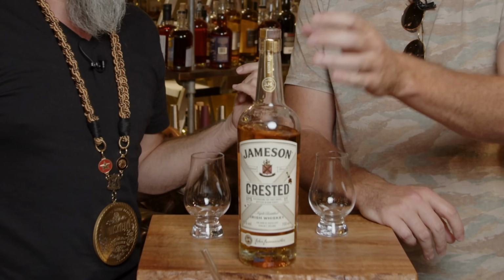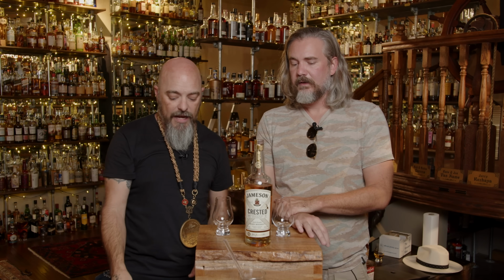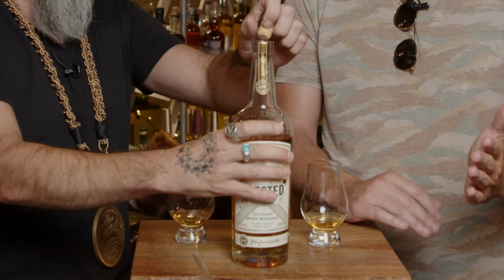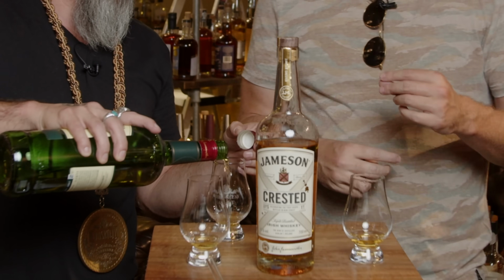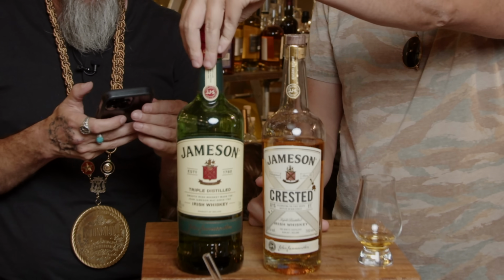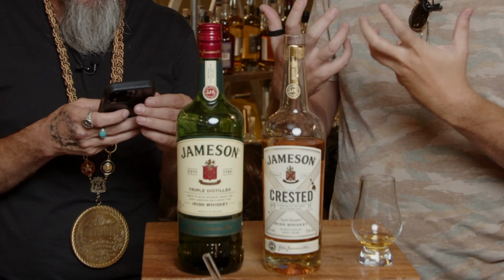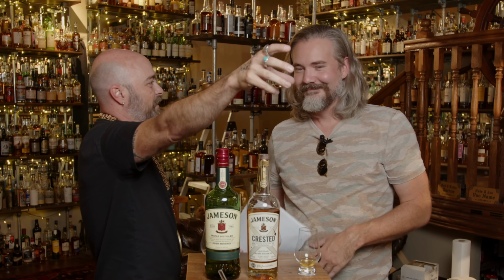Jameson Crested Irish Whiskey Review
Want to help keep the whiskey vault neck deep in delicious whisky while being honored with the illustrious title of Magnificent Bastard or Patron Saint of Whiskey? Wizard Academy is a 501(c)non profit, so your donation is tax-deductible. Which means.. it's all for science.